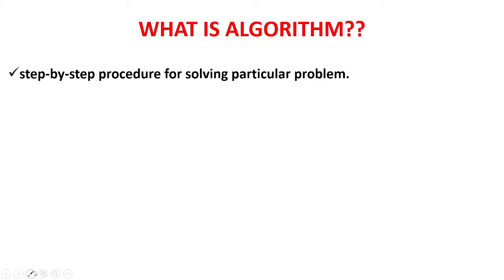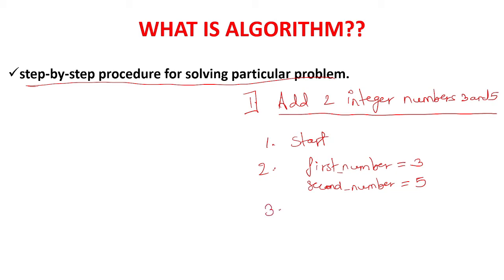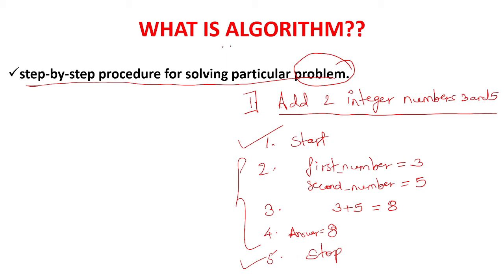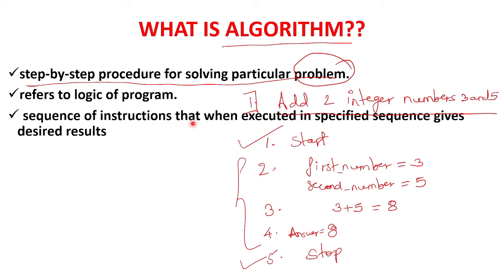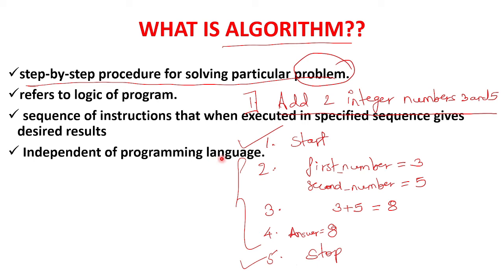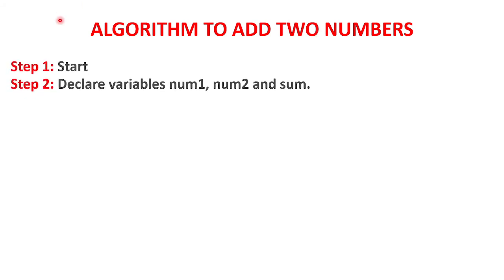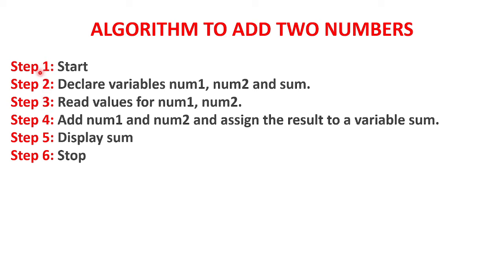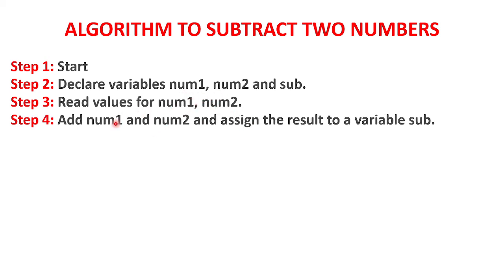How to Write an Algorithm | C Programming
In this video you will learn:
1.What is Algorithm
2.Simple examples on how to write an Algorithm